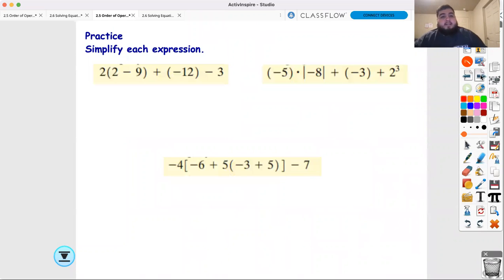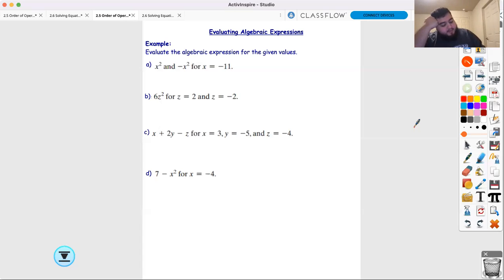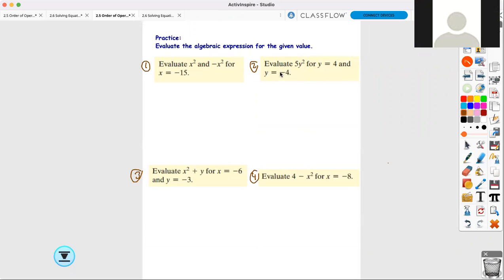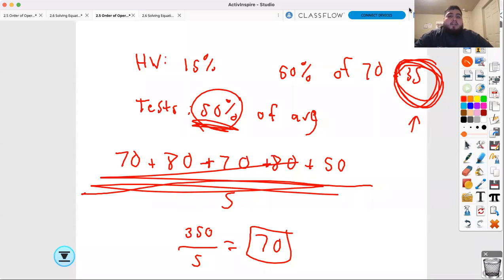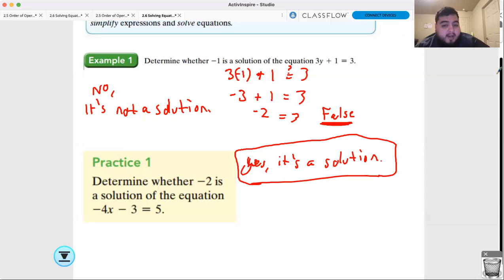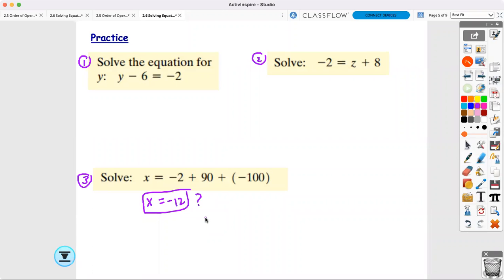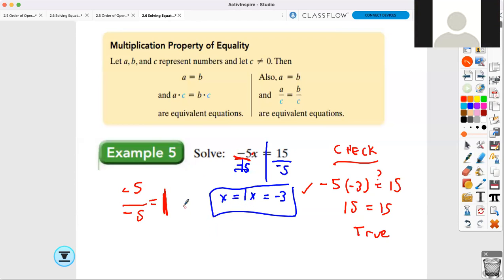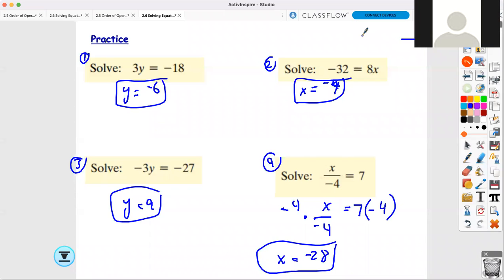MATH 0410.036 Lecture 3